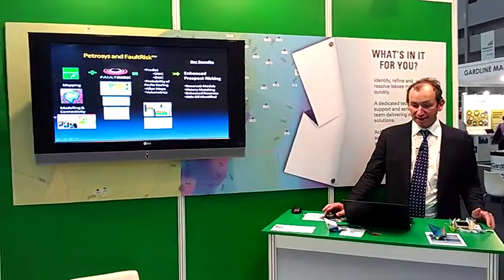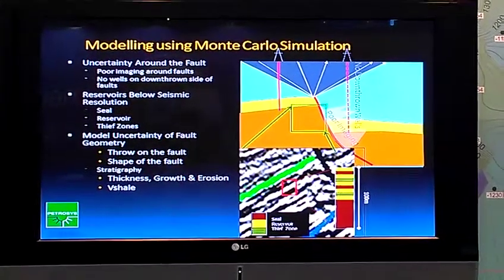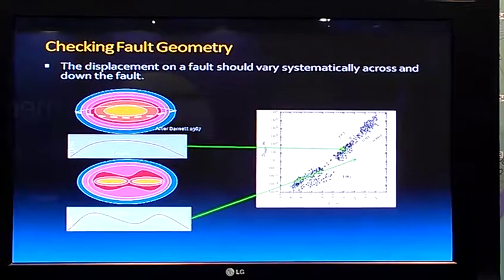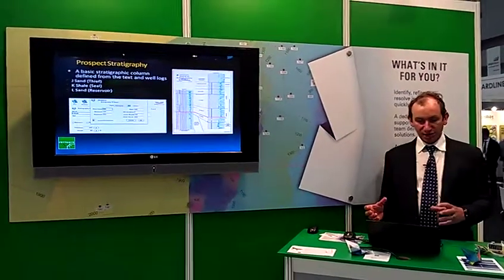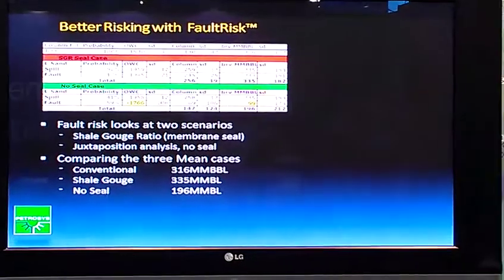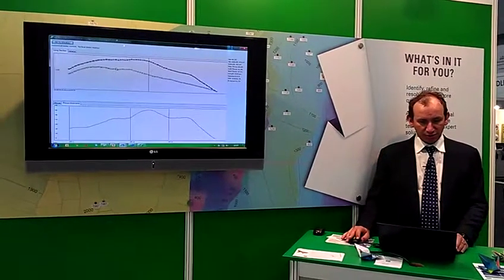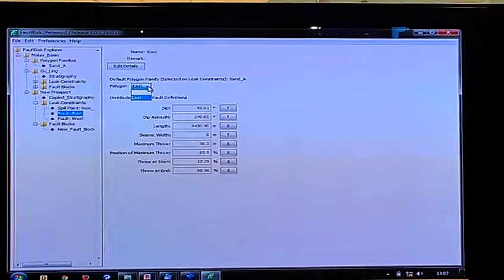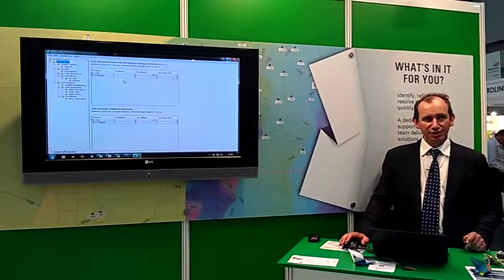Introducing FaultRisk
See how you can quickly generate displacement profiles and Allan maps to better define leak points and trapped volume by launching FaultRisk from within Petrosys.  Presented at APPEA 2013 (Brisbane) by Titus Murray.